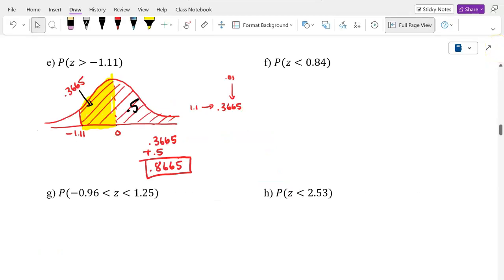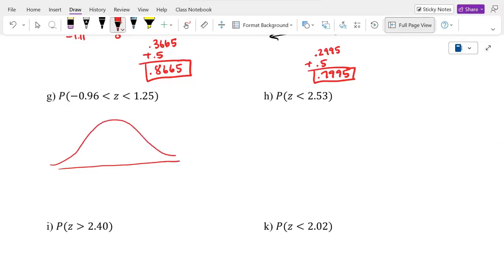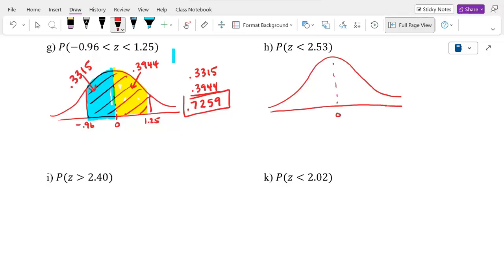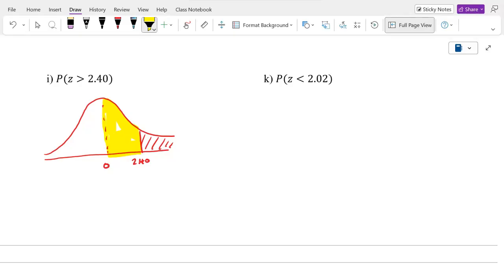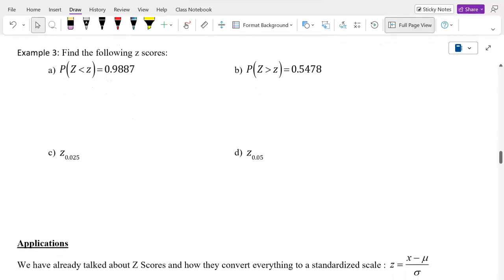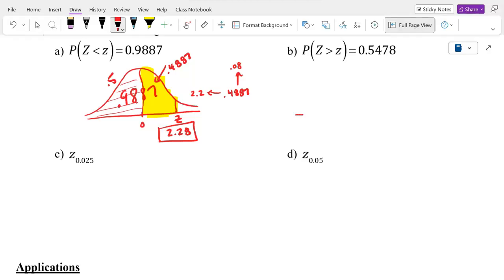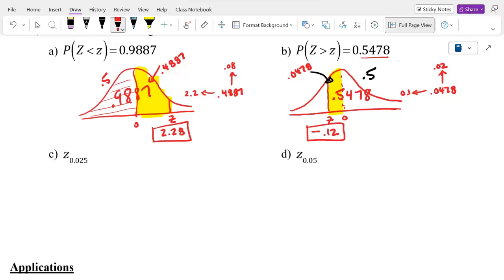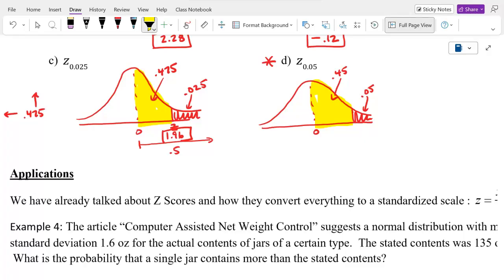Notes 7 part 2